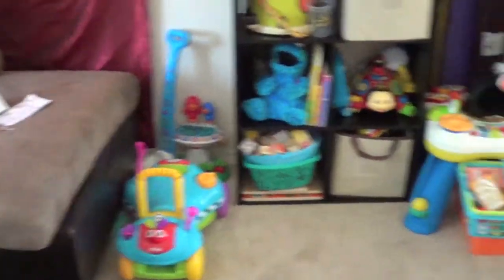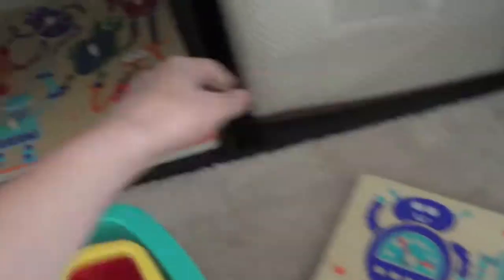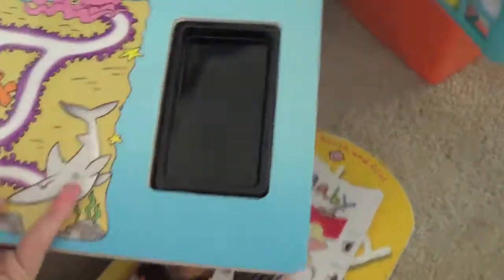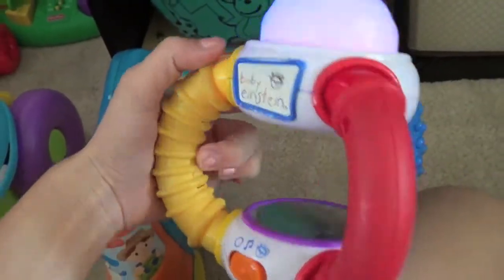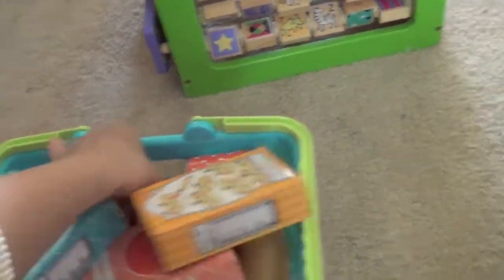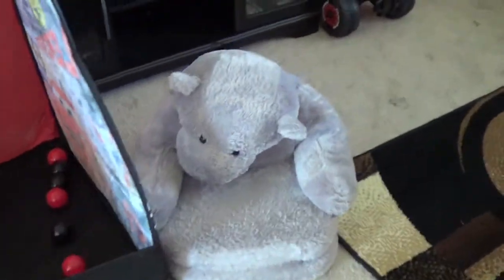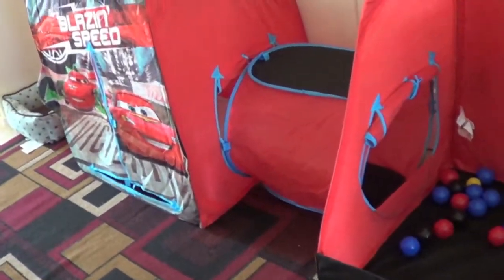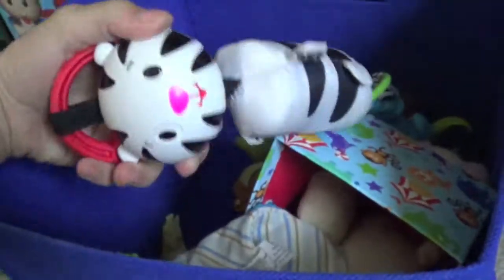Whats in Kaidens Toy Box :-) - SwappFamily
This is what Kaiden has in his toy box :) I filmed this before we moved.

I'm Jessie, a 21 year old stay at home mom and student. I have been with my boyfriend Jake since October 21st, 2010. On January 9th 2012 we had our adorable squishy and handsome baby boy, Kaiden Rhys! We are a young family figuring things out as we go.

Instagram: @SwappFamily_ (WITH the underscore!) I post pictures on instagram all the time :)